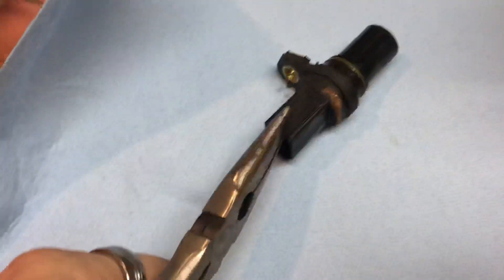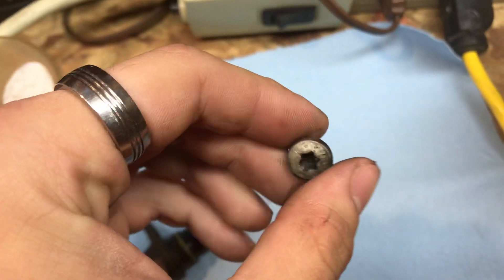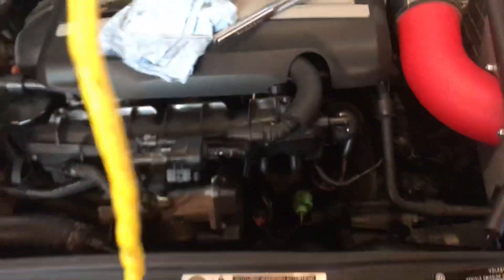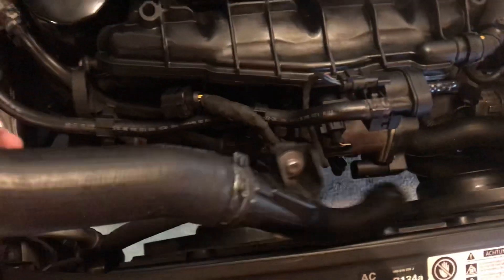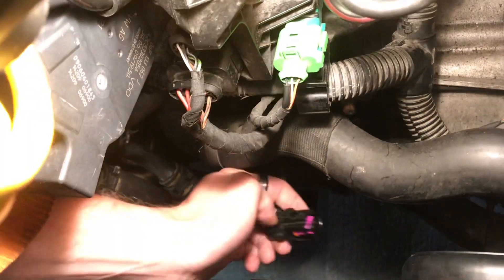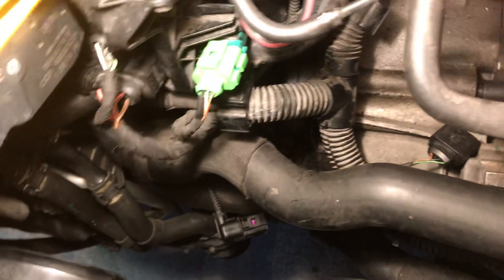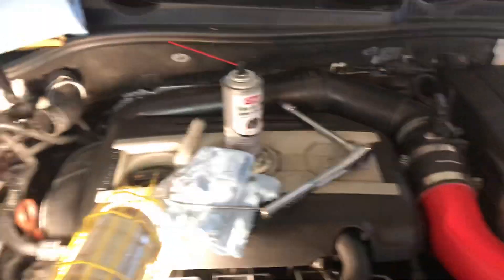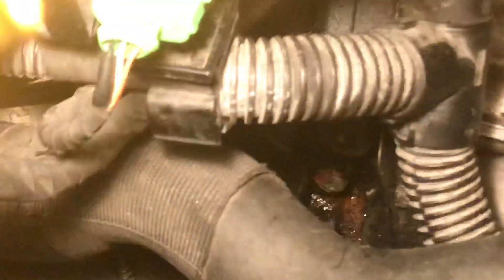VW Mk6 GTI Crankshaft Position Sensor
This is a 2010 Volkswagen Golf GTI 6-speed. I was having issues with my car bucking after reaching normal temp at around 4000rpm in 1st and 2nd gear as well as 3000rpm in 3rd-6th gear. I purchased a new intake manifold and did a thorough valve cleaning thinking it would help but the problem persisted. (The gas mileage and rough idle during cold starts went away though. When I cleaned the valves I also removed and cleaned the Intake Air Temp sensor. Before doing all the cleaning, the car would start just fine and then fluctuate the RPM's anywhere from 850-1200 or so during cold starts. And I could hear my cold air intake sucking in huge amounts of air sporadically. After about 30 seconds it would rest back to normal.) Forums have listed the crankshaft position sensor (cps) as a possible source for bucking troubles similar to mine. You’ll need to remove the throttle body piping and some other piping shown in the video to get to the sensor. Purchasing a new sensor tomorrow morning and I’ll update with results as to whether it fixed my issues! (Sometimes called Crank Speed Sensor/Engine Speed Sensor).

!!UPDATE!! The new sensor seems to have eliminated my problem! Like I wrote earlier, I cleaned all sorts of other things during the process but I'm confident that replacing the sensor was my issue. After this video, I needed to use the car so I cleaned the sensor up and put it back in the car to see if a cleaning would suffice. This caused it to have a very short misfire/buck right at about 2000 RPM in all gears. So I do think that shifting/dirtying that sensor plays a large role on engine behavior (Obviously, as that's kind of what it's for). But if you were wondering about replacing it, DO IT! It's cheap!